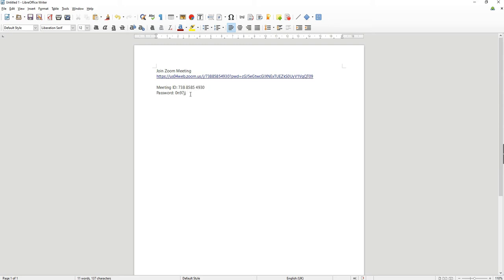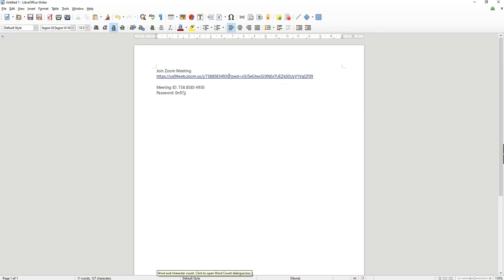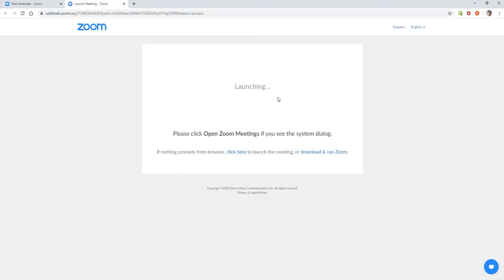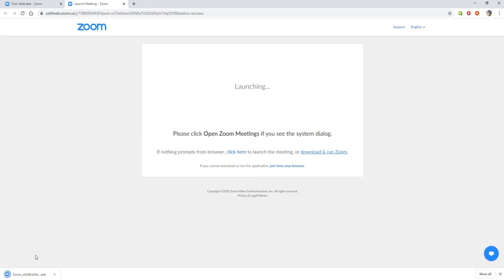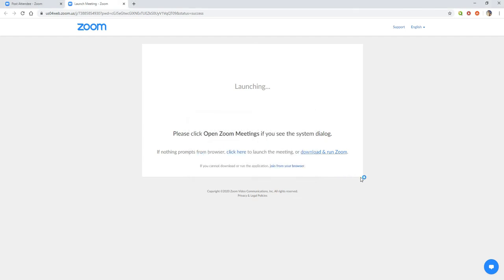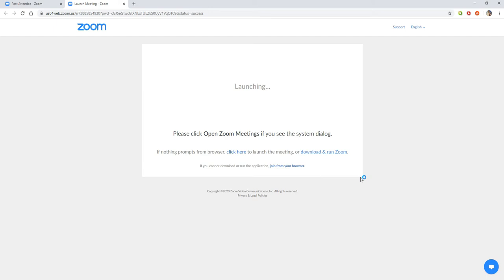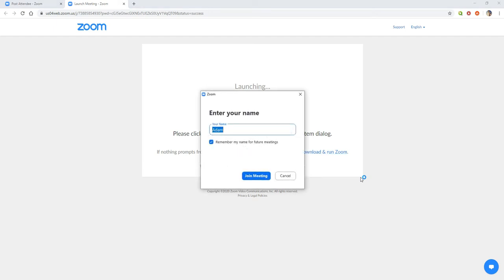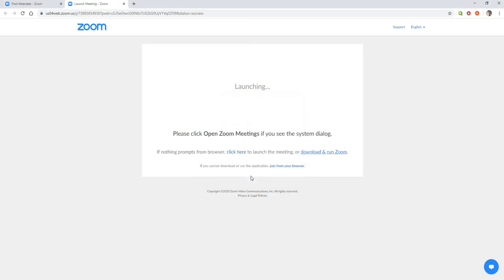Zoom for Beginners: Laptop PC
We are using platforms like Zoom more and more. In this video, we walk you through the basics of using Zoom on a Laptop or PC.

Timestamps:

0.32 - Joining your first meeting
4.00 - Muting your microphone
4.38 - Controlling the view
5.41 - Using the chat function
7.31 - Reactions
8.00 - Leaving the meeting